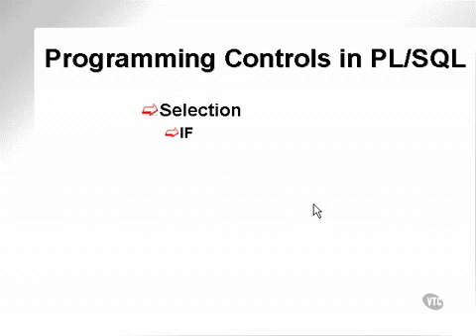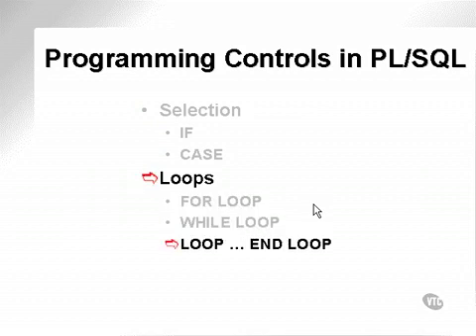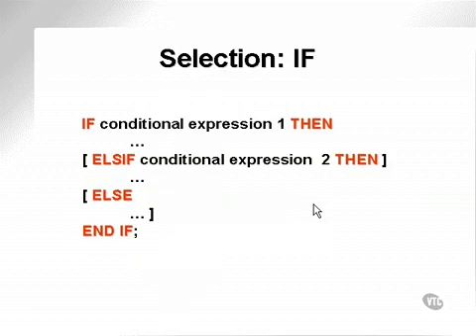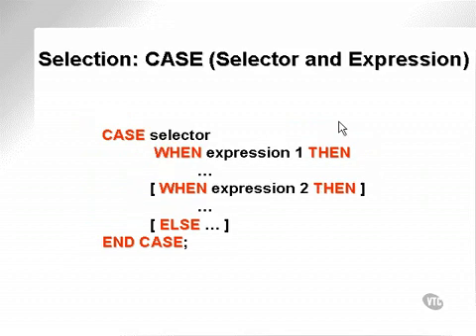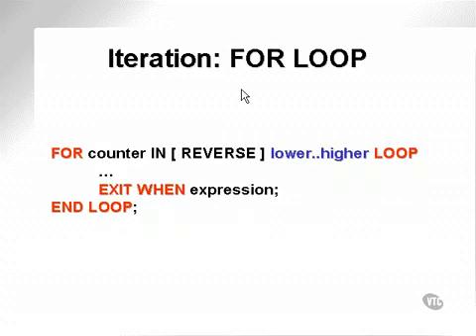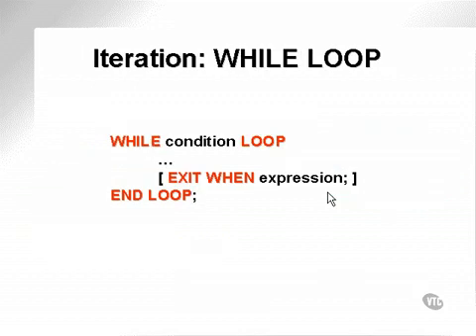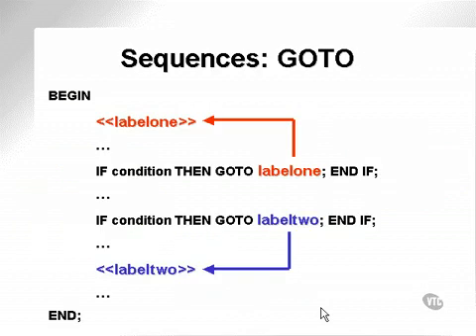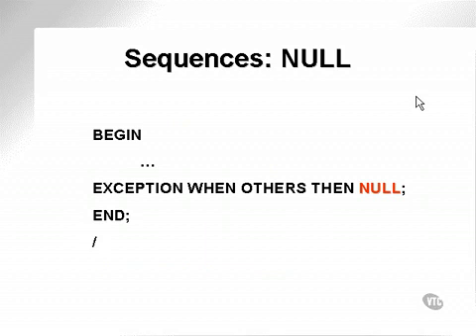learning oracle application developer 156